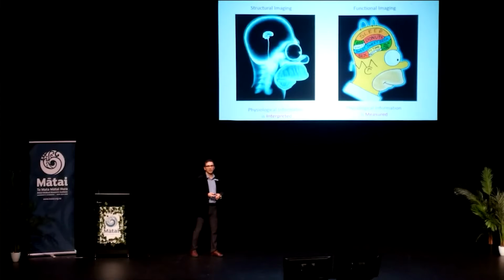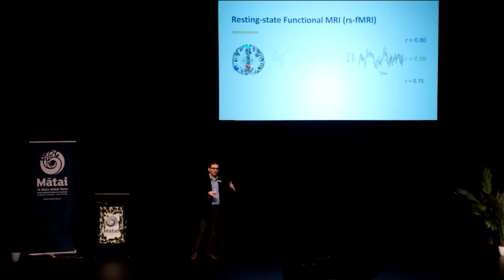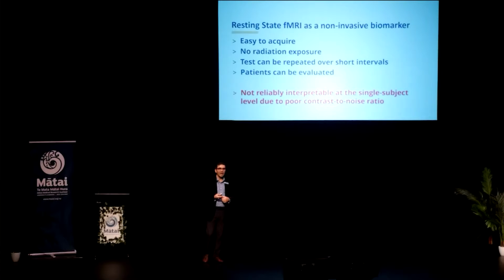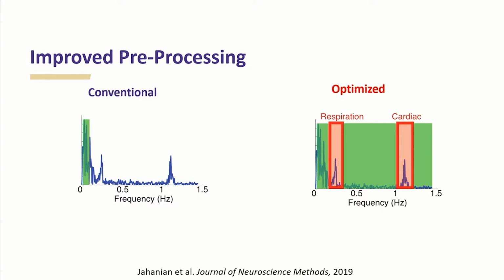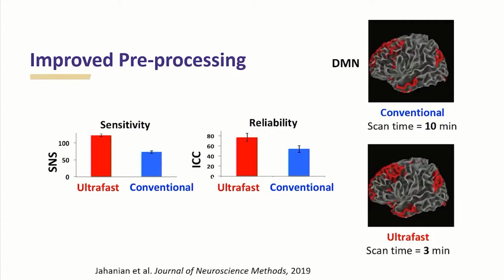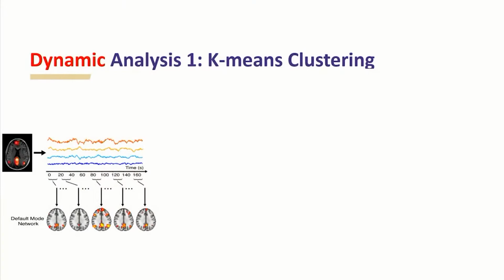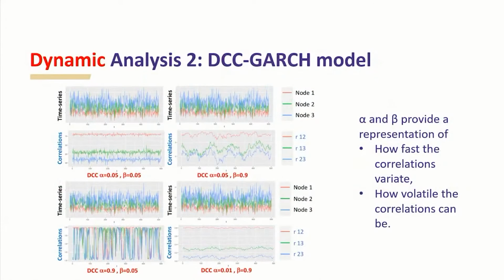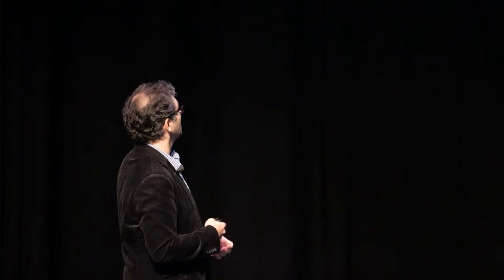Associate Professor Hesam Jahanian: Revolutionising functional MRI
Revolutionising functional MRI (fMRI)

Speaker:
Assistant Professor Hesam Jahanian
Associate Professor, University of Washington, Radiology

0:00 Introduction
2:05 Resting-state Functional MRI
5:17 How to revolutionise Functional MRI
15:48 Conclusion